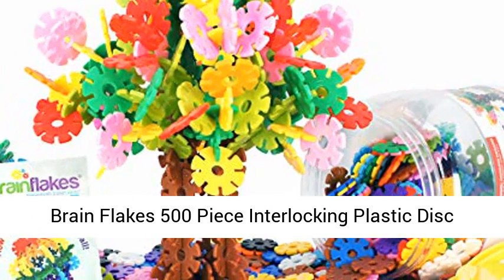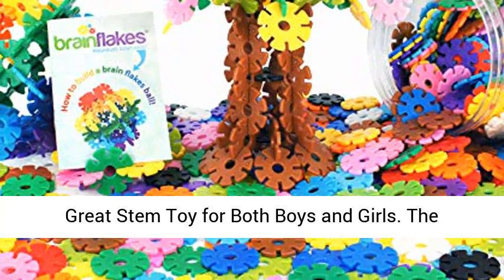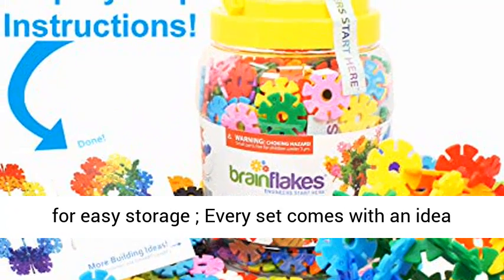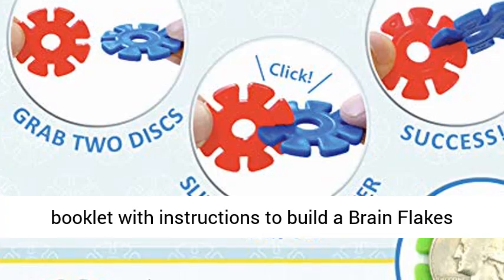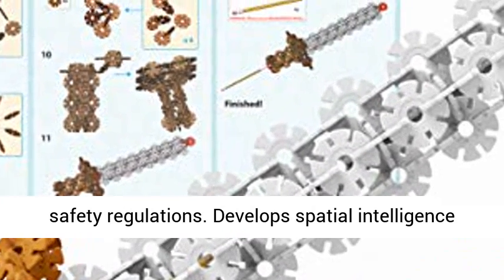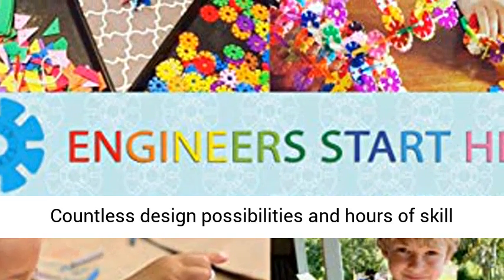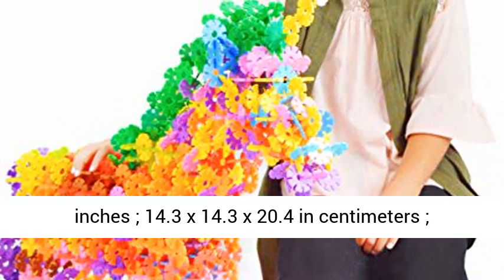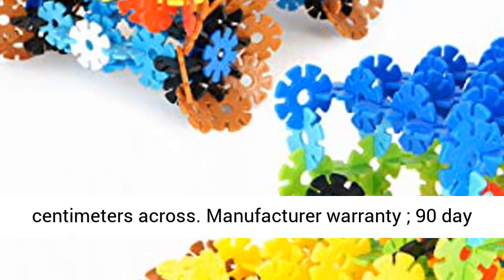Brain Flakes 500 Piece Interlocking Plastic Disc Set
Brain Flakes 500 Piece Interlocking Plastic Disc Set - A Creative and Educational Alternative to Building Blocks - Tested for Children's Safety - A Great Stem Toy for Both Boys and Girls

The original Brain Flakes ; Includes over 500 interconnecting discs and a durable plastic jar for easy storage ; Every set comes with an idea booklet with instructions to build a Brain Flakes ball ; Discs easily click together for ages 5+ with some children as young as 3 having no problem
Child safe ; BPA, lead, heavy metal, and phthalate free ; Compliant with ASTM US CPSIA safety regulations
Develops spatial intelligence and thinking ; A great solo or collaborative group activity for school classrooms, makerspaces, montessori, daycares, libraries, or home ; Countless design possibilities and hours of skill building play ; Engineers Start Here
Size and weight ; Product measures 5.63 x 5.63 x 8 in inches ; 14.3 x 14.3 x 20.4 in centimeters ; Product weighs approximately 1.9 pounds or 0.9 kilograms ; Discs measure 1.3 Inches or 3.3 centimeters across